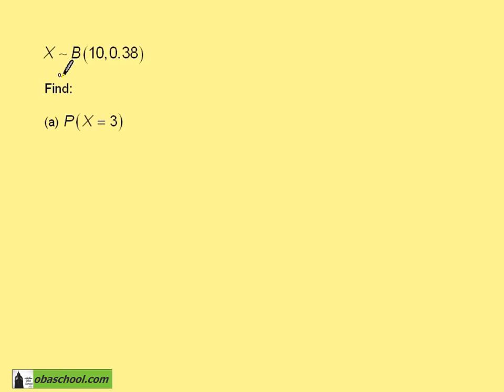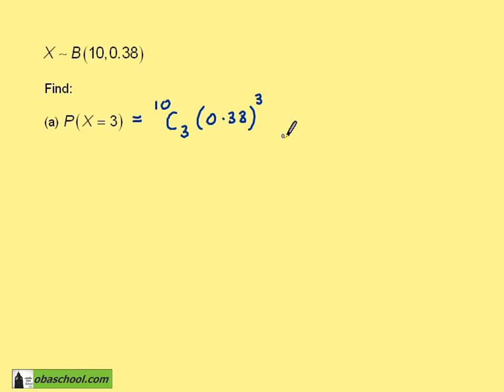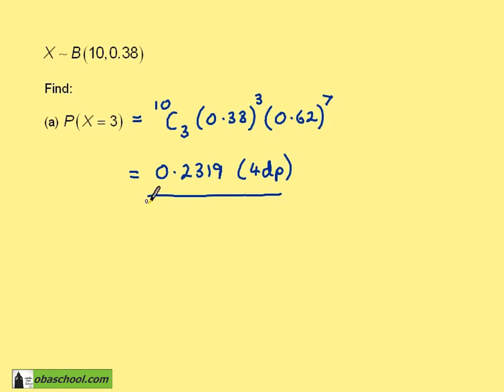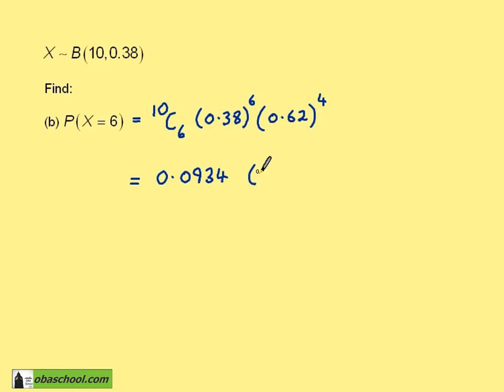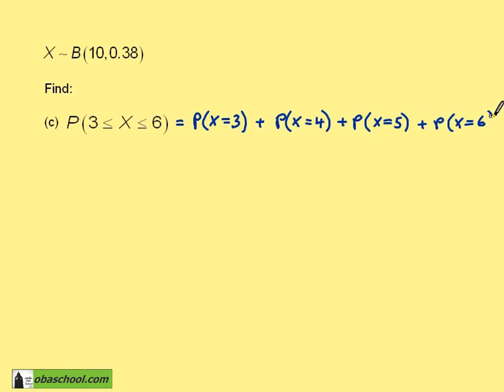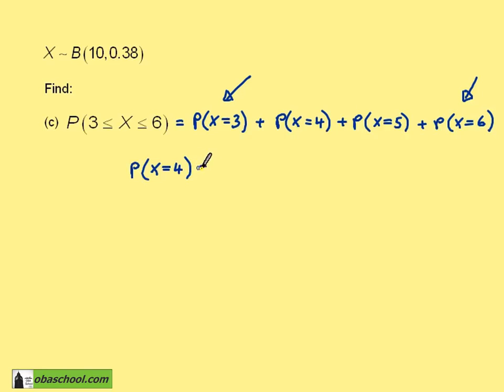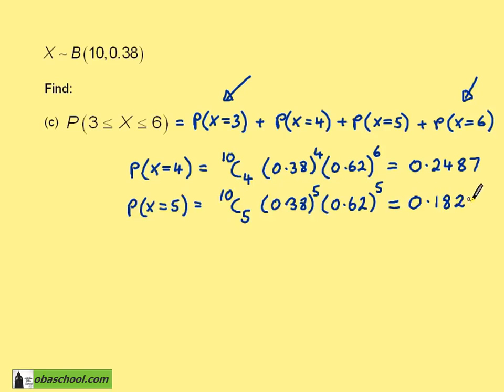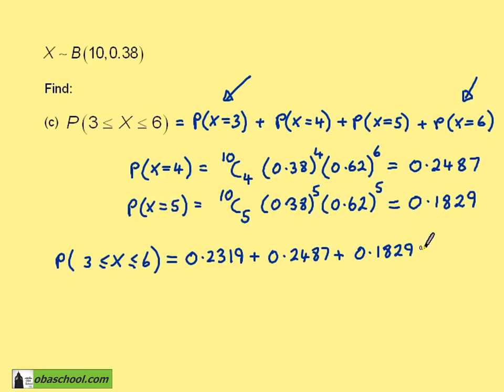Statistical Distribution – 1.15 Binomial Distribution - Example 3